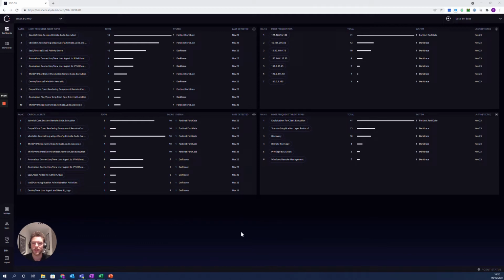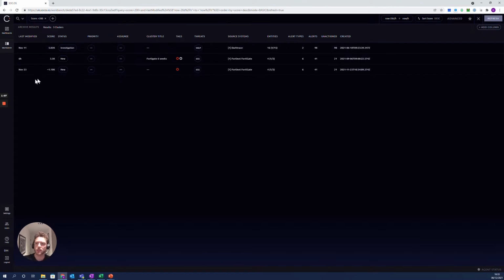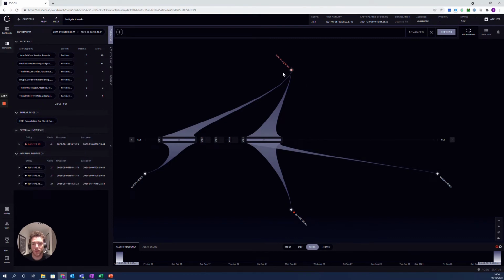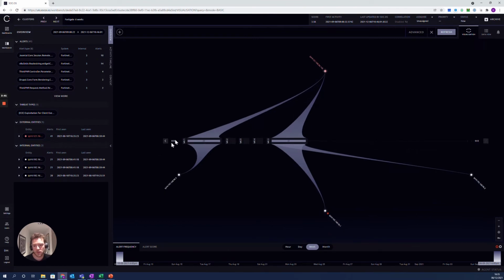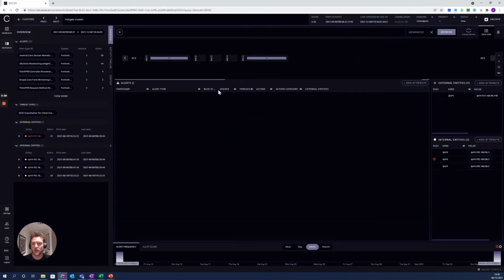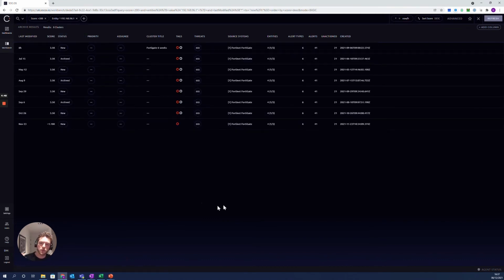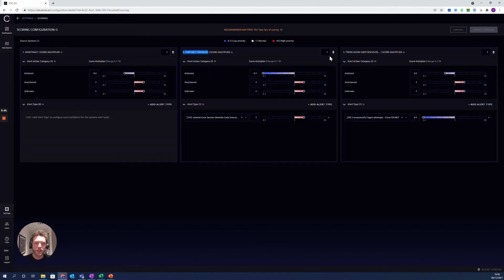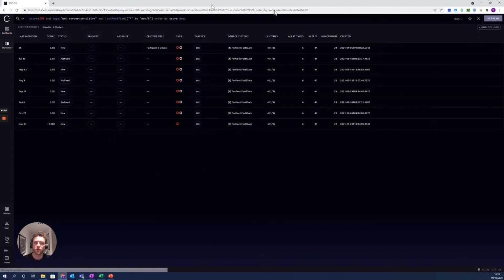SOC.OS SaaS Product Demo Video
SOC.OS is a SaaS-based security alert investigation and triage tool, fundamentally reimagining how security operations are conducted today. Traditional tools aren’t solving the problems faced by stretched security teams. SOC.OS is the lightweight, cost-effective, and low-maintenance alternative for your team.